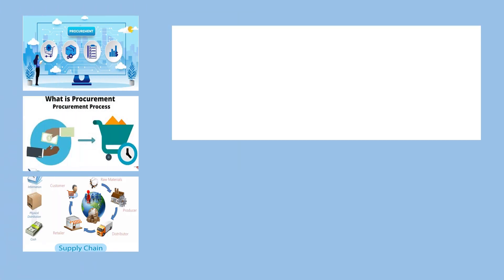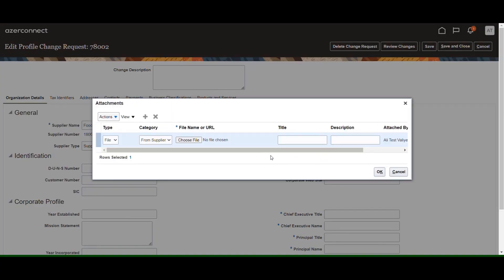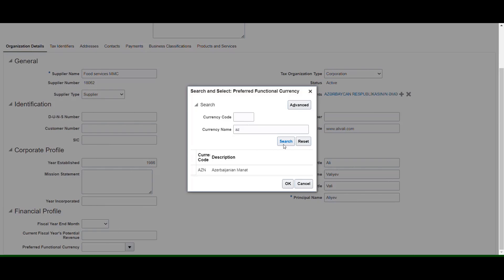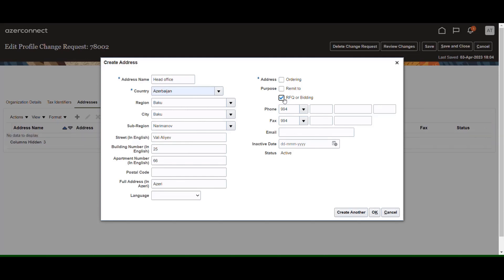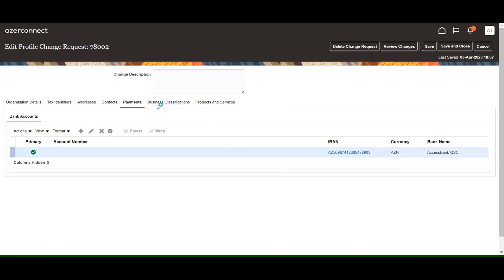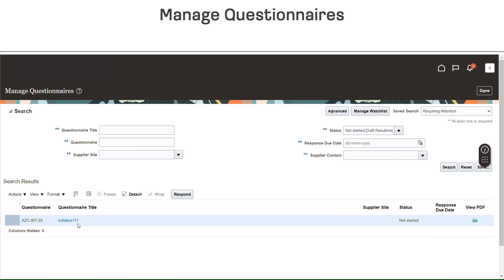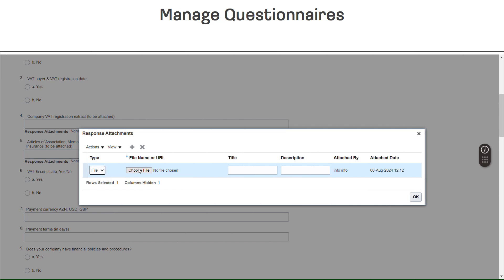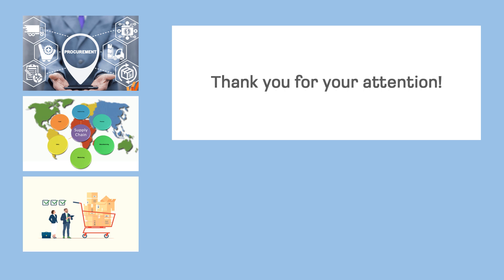Supplier Profile Change Tutorial | Quick and Simple Instructions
In this video, we walk you through the process of updating your supplier profile within our system.